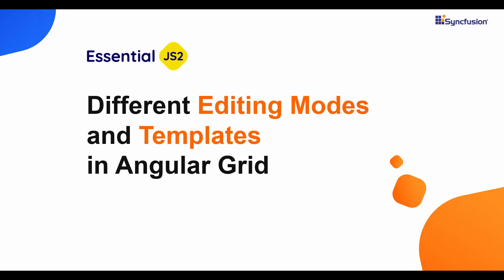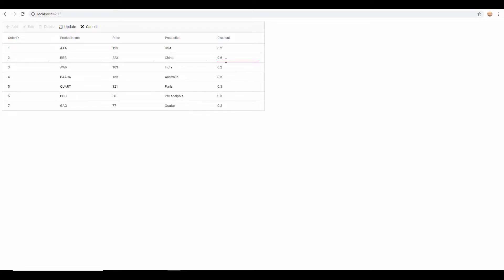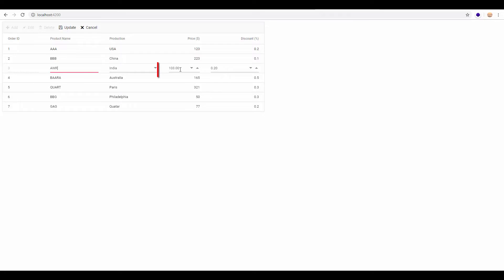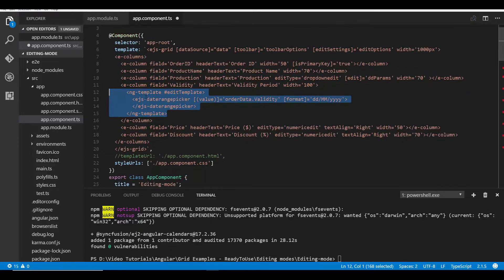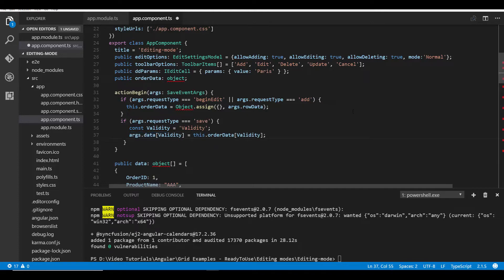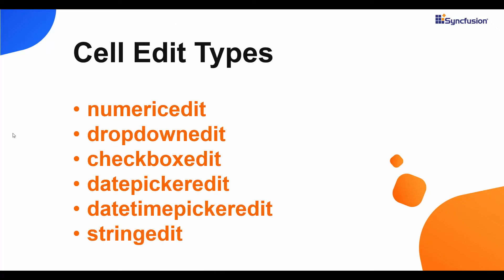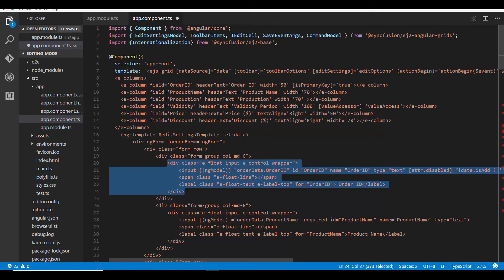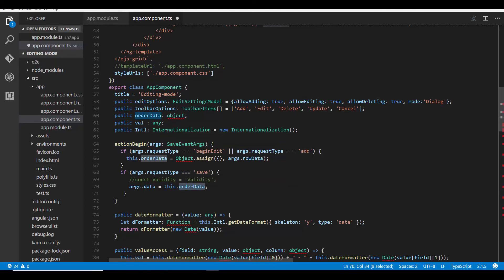Different Editing Modes and Templates in Angular Grid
Learn how easy it is to edit grid records using built-in and custom cell editing template options and other editing modes available in Angular Grid.

In this video, you will learn about the different editing modes available in the Angular Grid, like inline, dialog, and batch. Also, you’ll see the step-by-step procedure on how to use the template-driven ngForms to design a custom editor window for editing records in the Syncfusion Angular Grid.

[02:12]: Work with built-in cell editing modes in the Angular Grid.
[05:02]: Add custom components to grid columns using the edit template option.
[10:15]: Different editing modes.
[11:25]: Use template-driven ngForms to design a custom editor.